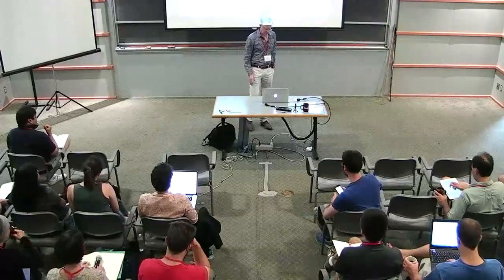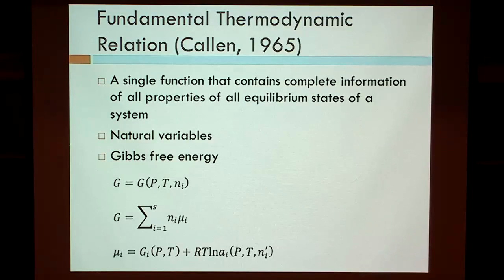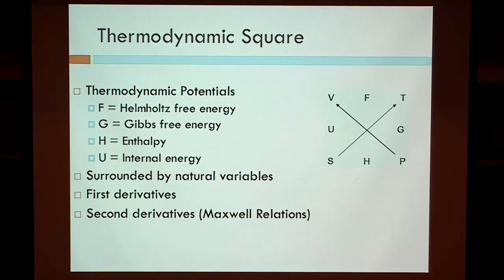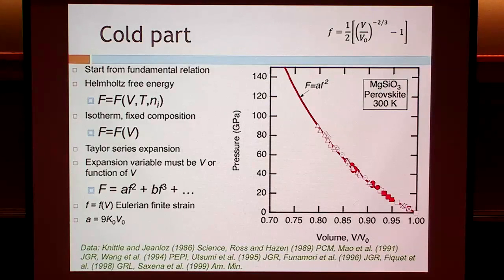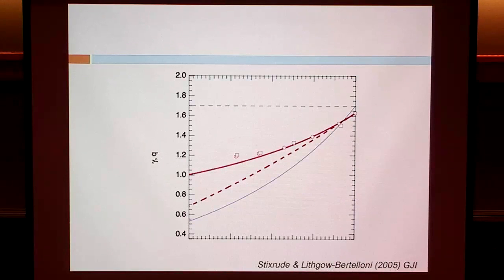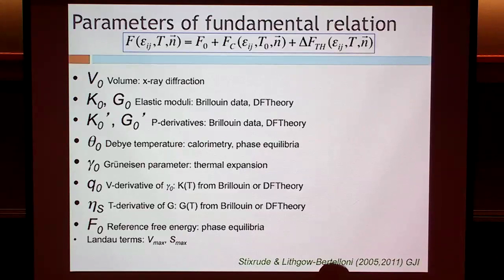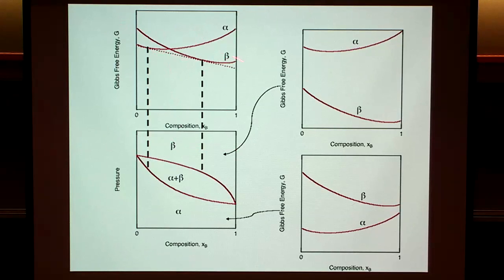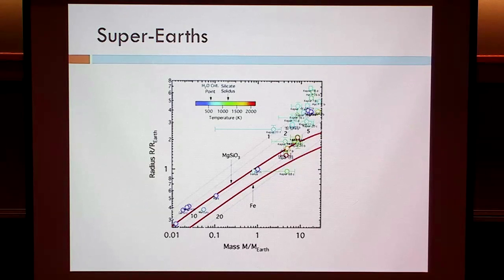Mineral Physics 4: Modeling of Planetary Materials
Lars Stixrude, University College, London. Summer CIDER program. Recorded on: 07/15/14.